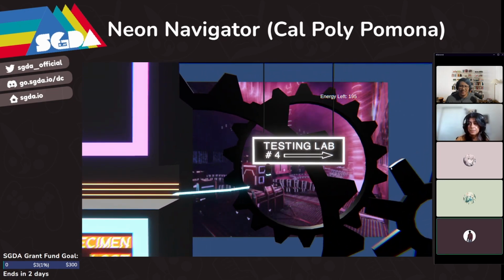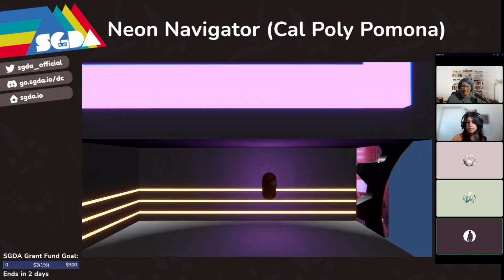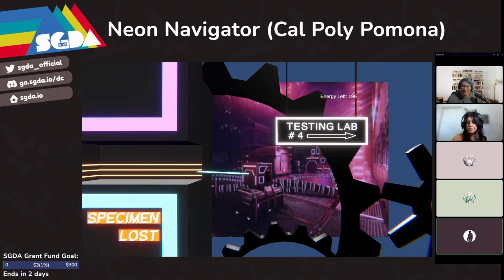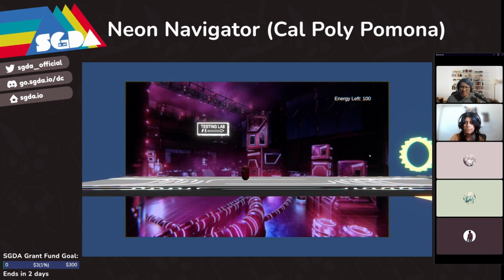Student Games Showcase 2023: Neon Navigator (CPP)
Can you escape? Neon Navigator is a 2.5D platformer where the gameplay is split between puzzle-solving and auto-scroller.